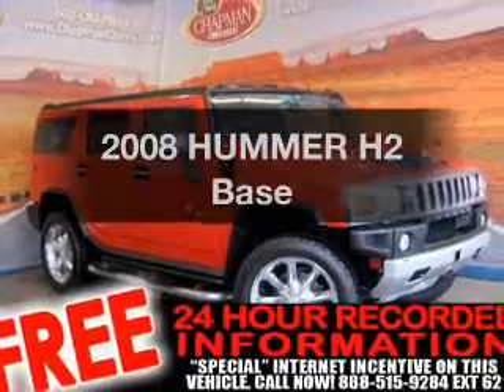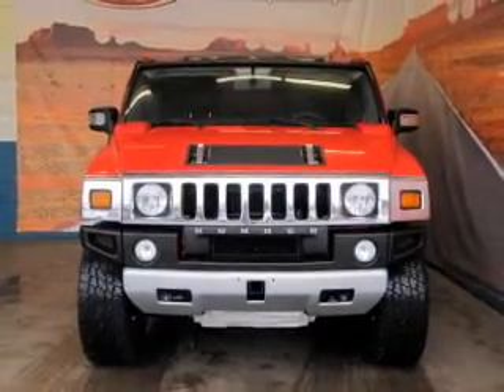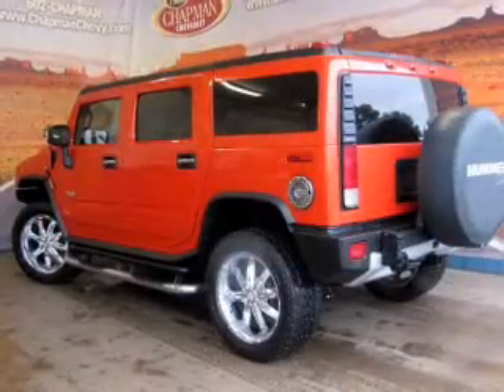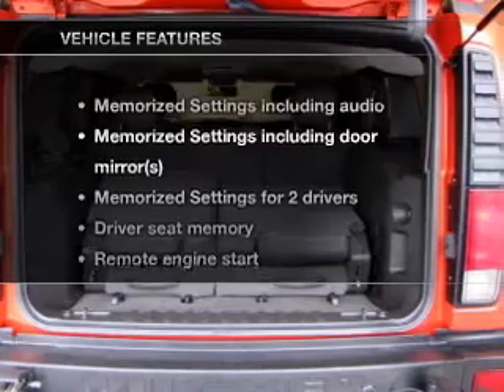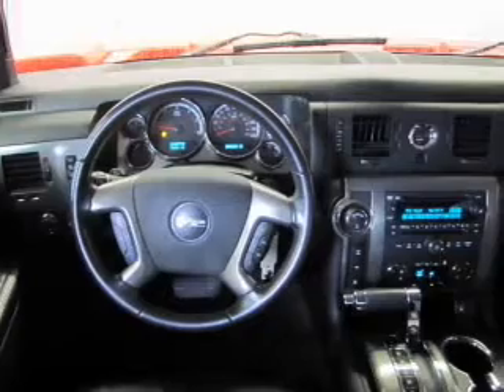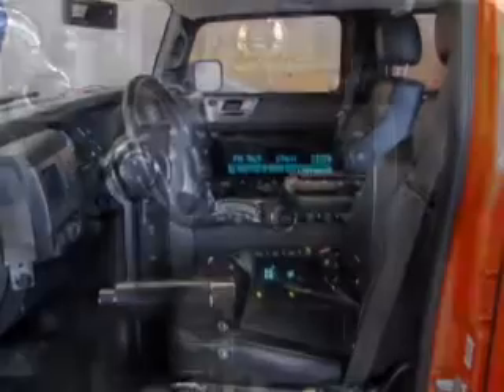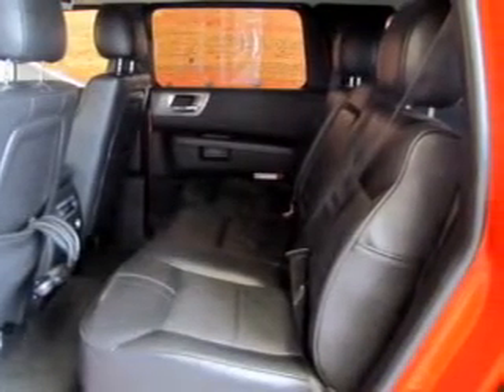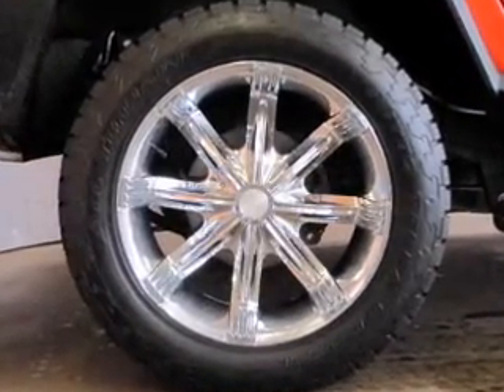2008 HUMMER H2 - Tempe AZ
Year: 2008
Make: HUMMER
Model: H2
Trim: Base
Engine: 6.2 liter 8 cylinder 16 valve
Transmission: 6-Speed Automatic
Color: Orange
Mileage: 78182
Address:
5210 South McClintock Dr